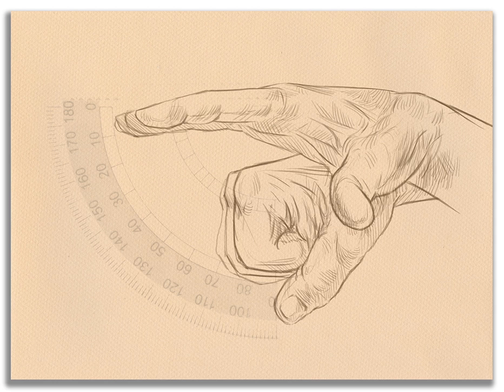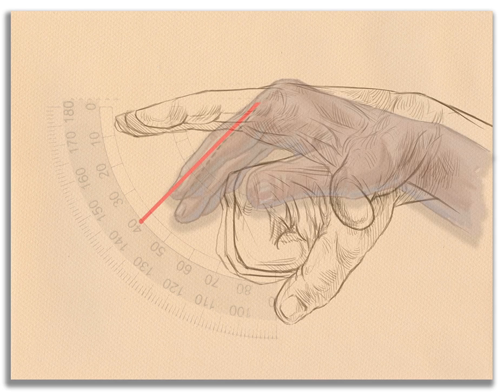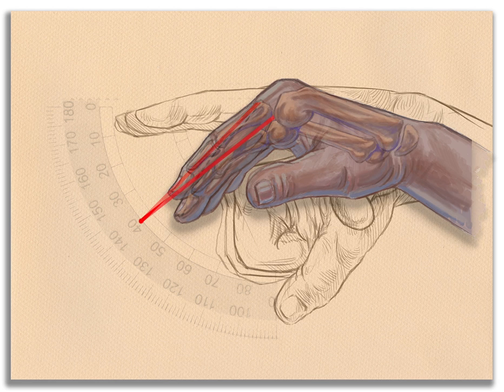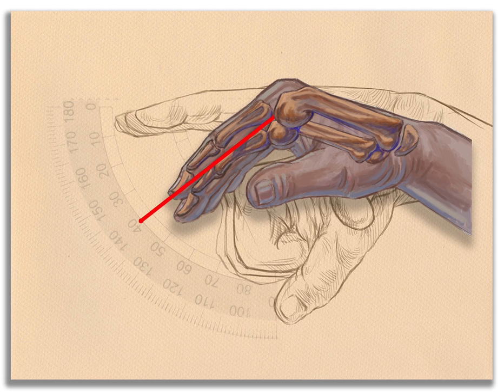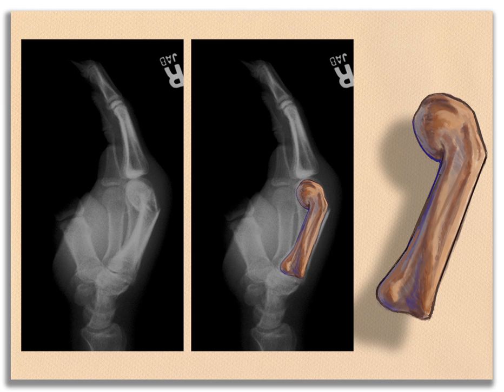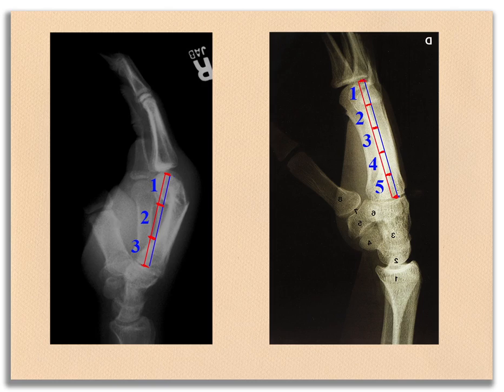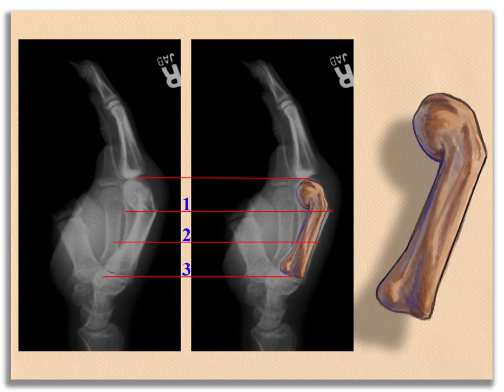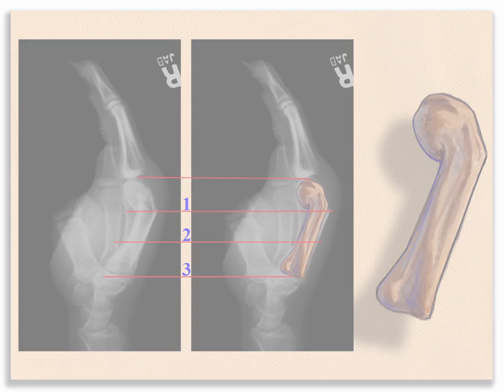Civil Case File - 02